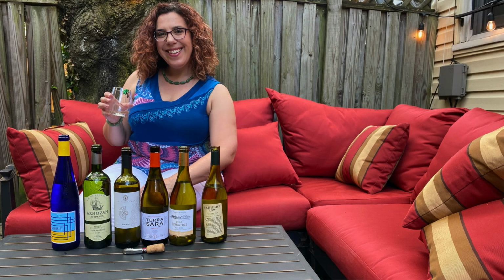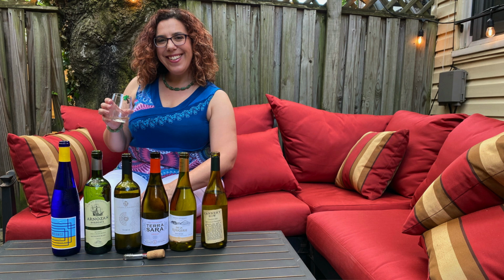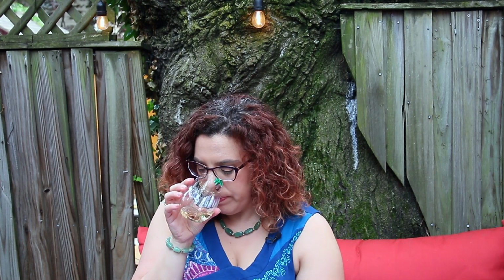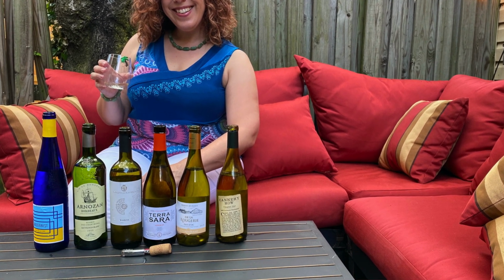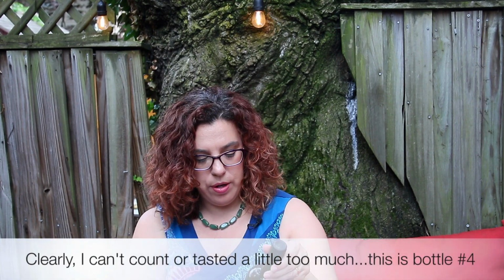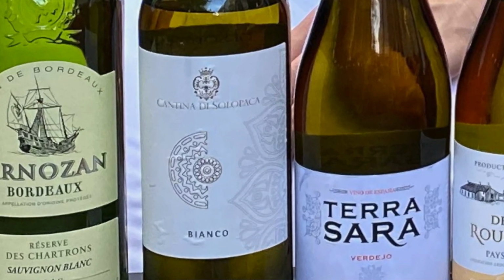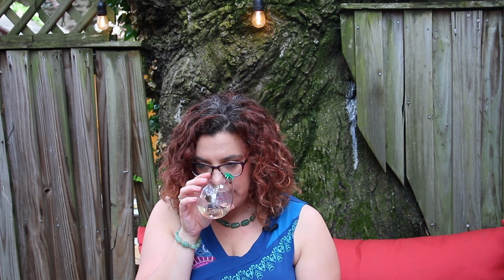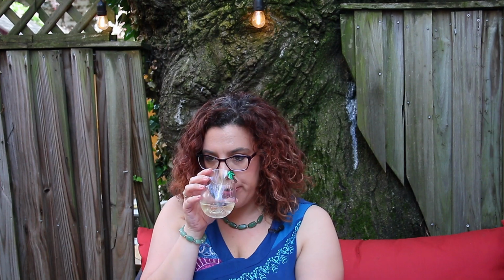Trying Wine Insiders | A Glass After Work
Hi wine friends…and Happy WineWednesday! Today, I’m sharing 6 wines that came as part of the Wine Insiders Tropical Selection Half Case, which is $82 and I received as a sample. Here’s a spoiler…my favorite was the 5th wine I tasted. Cheers! 🍷

The Wine Insiders Tropical Selection Half Case (which looks like it has a few different selections than the one I received a month ago) — $87
Cantina Di Solopaca Bianco —  $12
Arnozan Bordeaux Blanc — $12

You can find my Simply Charmed Magnetic Wine Charm here (my palm tree is from the “Fun in the Sun” set of 12, which is $27)

Also, apologies for taking a few weeks off unexpectedly! Am trying together back on track, and this seemed like the perfect video to do that.

If you enjoyed this video, please give me a "thumbs up." 👍🏼 If you don't already subscribe to "A Glass After Work," please click the SUBSCRIBE button, but ⭐️don't forget to CLICK the bell icon 🔔to get notifications every time I upload a new video.  Thanks!